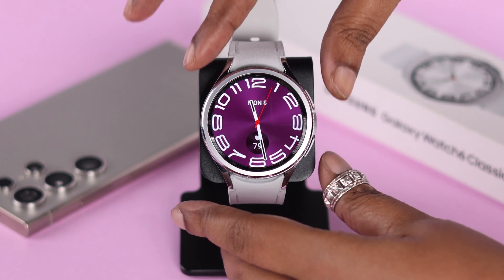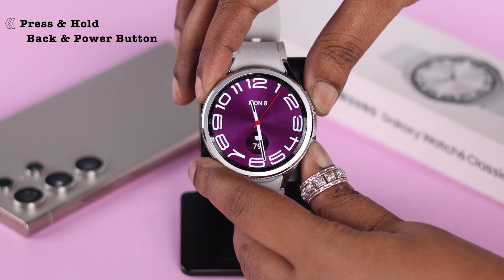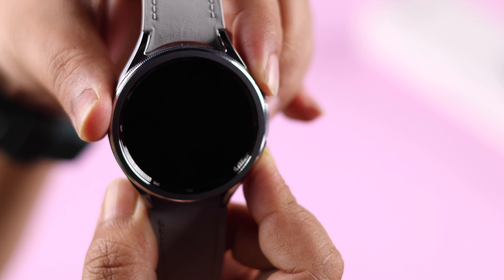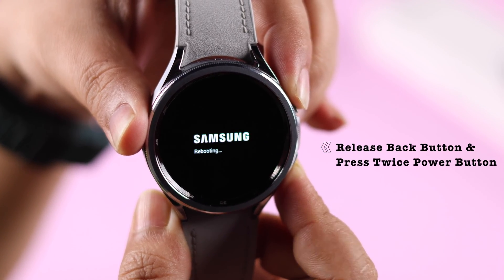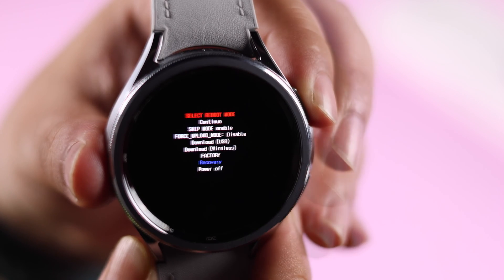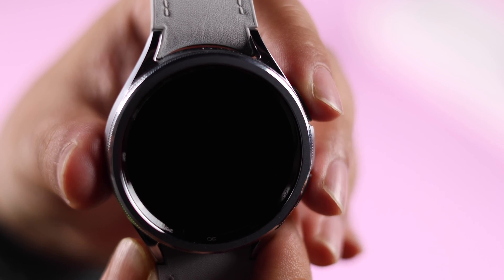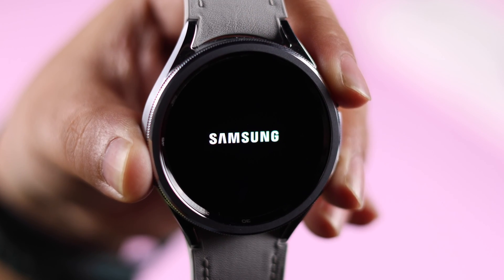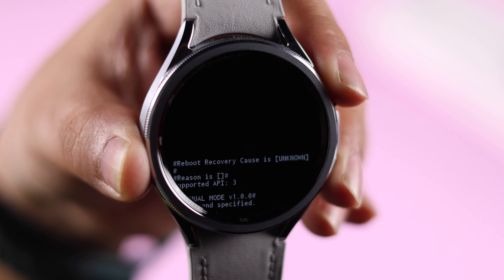Samsung Galaxy Watch 6/6 Classic: How To Enter Recovery Mode!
Don’t know how to enter recovery mode on the Samsung Galaxy Watch 6/6 Classic if your watch is acting up, can’t reboot, or needs to hard reset? Search for how to open the Recovery menu for troubleshooting on your Galaxy Watch 6? Fret not, the Fix369 Team has a complete beginner-friendly guideline for you.

In this video, we will show you the 2 steps you need to follow to properly get into recovery mode on your Galaxy Watch 6 Classic.

0:00 Galaxy Watch 6/6 Classic Recovery Mode
0:17 Step 1: Reboot Mode
0:30 Step 2 Recovery Mode